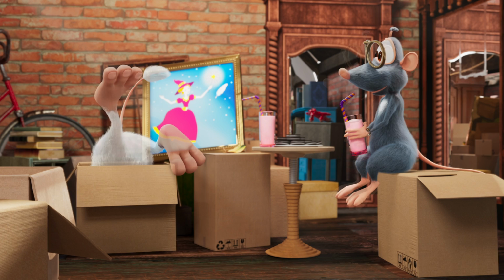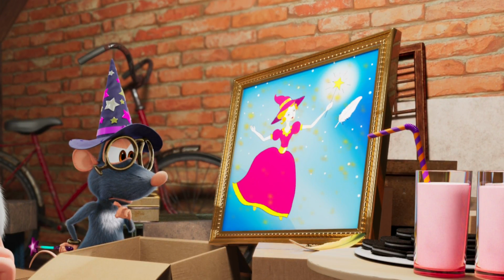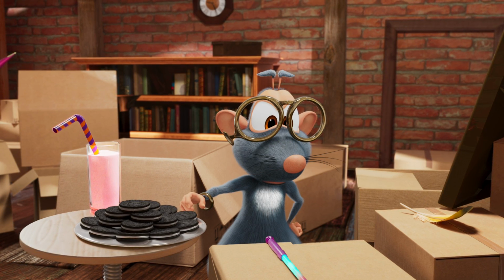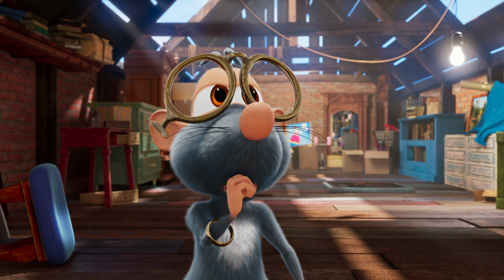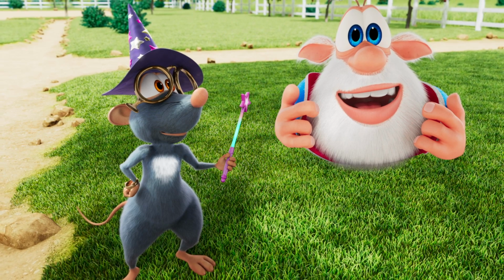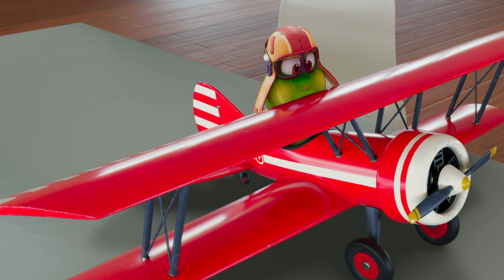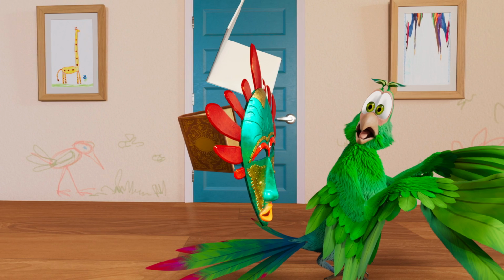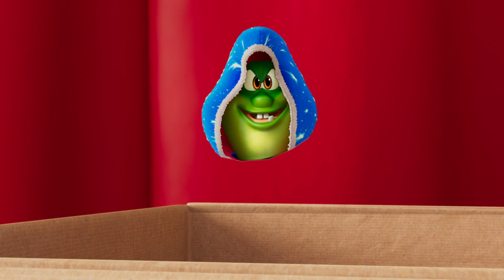Booba Bedtime Stories 🌟 Invisible Booba (Story 7) ✨ Cartoon for kids Kedoo Toons TV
🍿🍿🍿 NEW Booba Bedtime Stories ⭐ Invisible Booba (Story 7) ✨ Be first to check it out!
  on Kedoo Toons TV - Funny Animation for Kids

Booba Bedtime Stories a new format of storytelling will help you quickly put your child to sleep 🌙

Booba is cute and inquisitive, like a five-year-old kid. He explores the world without anger or resentment, only joy, and wonder.

Welcome to the official Kedoo ToonsTV on YouTube. Enjoy kids cartoon, animated shorts, cartoon for kids, funny cartoon animation and kids movie

Booba Plush Toys are waiting for you!
Pick a favourite one or collect them all! A great gift for fans of original toys.

Looking for safe, fun, and entertaining cartoons for your kids? 🎈 Our app is packed with amazing animated shows your little ones will love! 🐰🐻🐱

✅ Unlimited cartoons 📺
✅ Kid-friendly & safe ❤️
✅ New episodes added regularly 🚀